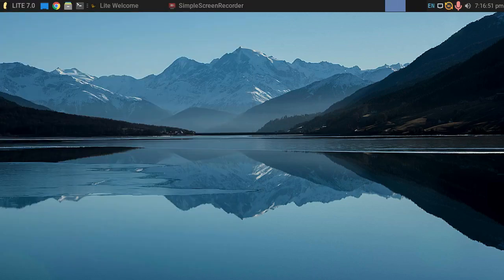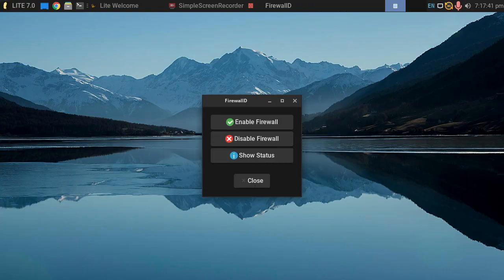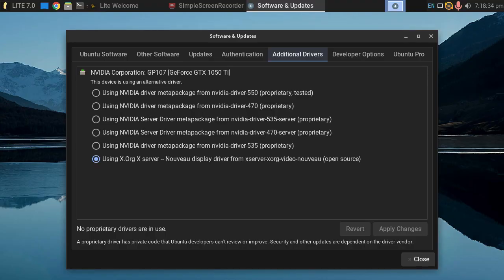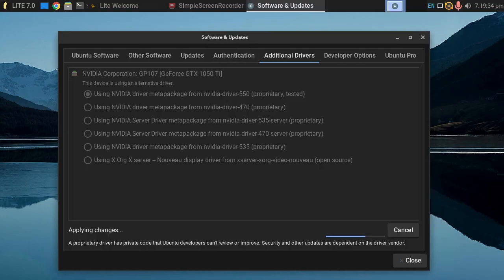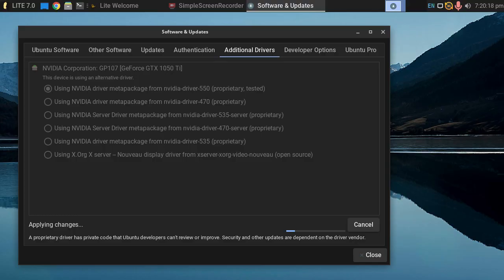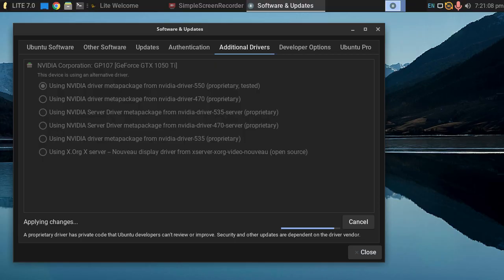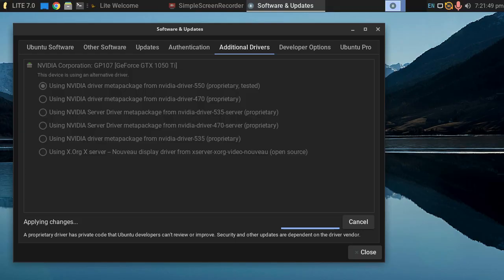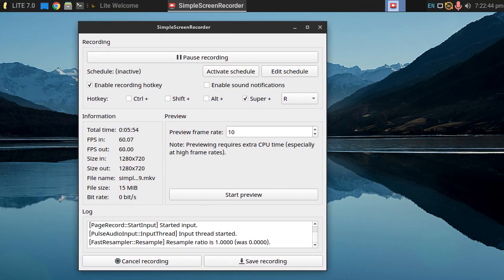Installing Drivers Linux LITE 7.2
Linux Lite is a beginner-friendly Linux distribution based on Ubuntu's long-term support (LTS) release and featuring the Xfce desktop. Linux Lite primarily targets Windows users. It aims to provide a complete set of applications to assist users with their everyday computing needs, including a full office suite, media players and other essential daily software.

Cheap 15 Quid PC Off Ebay 2023

Intel E8400 Core2Duo CPU
GTX1050Ti 4Gb Graphics Card
500Gb nvme SSD SSD
4Gb DDR3 Ram
LITE 7 Linux